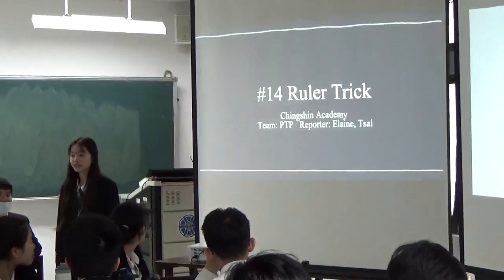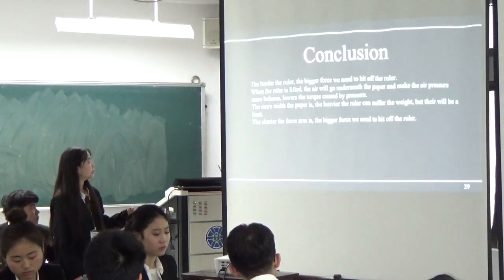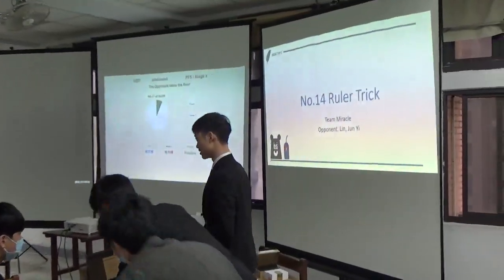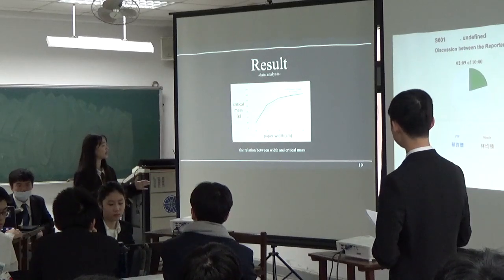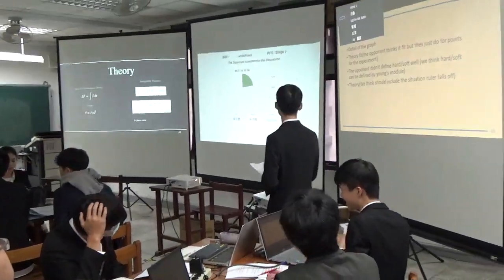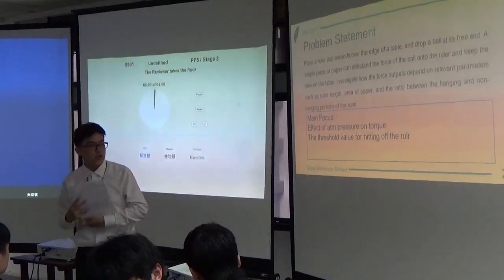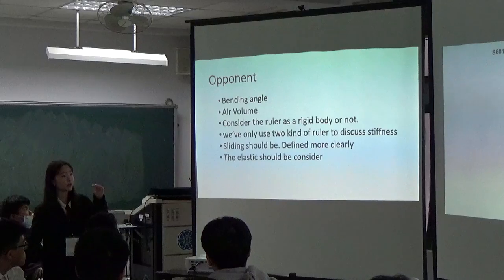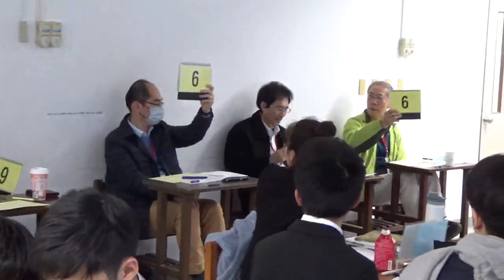20240310TYPT S601 PF5 stage3